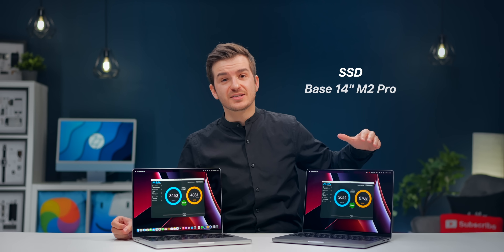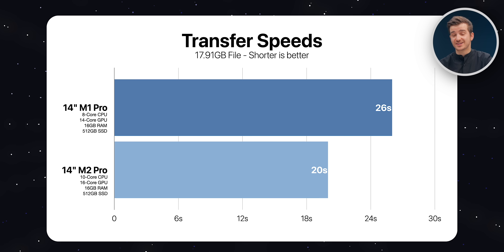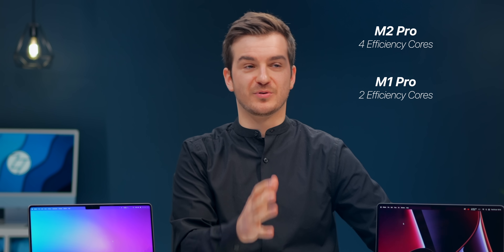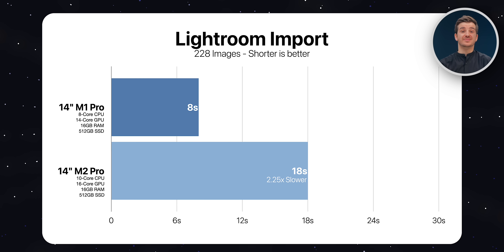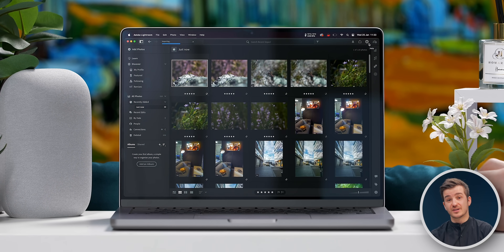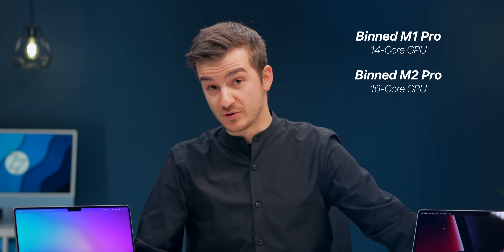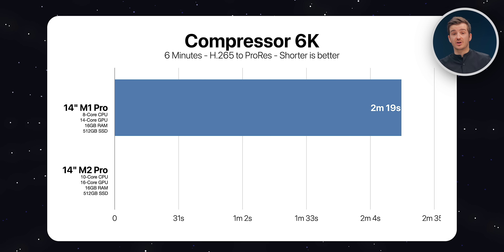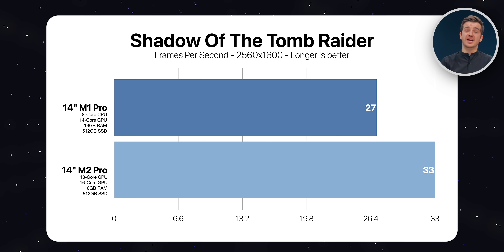M2 Pro vs M1 Pro MacBook Pro 14 - ACTUALLY Worse?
M2 Pro vs M1 Pro 14 inch MacBook Pro - Benchmarks, Thermals & more!

Product Links:
▶ MacBook Pro 14 M2 Pro
▶ MacBook Pro 14 M1 Pro
▶ MacBook Pro 16 M2 Pro
▶ MacBook Pro 16 M1 Pro
▶ MacBook Pro 13 M2
▶ MacBook Air M2
▶ My Favourite MacBook Charger
▶ 3-in-1 MagSafe Charger